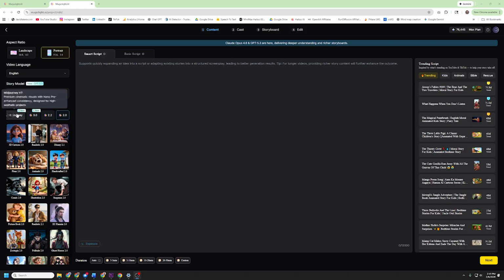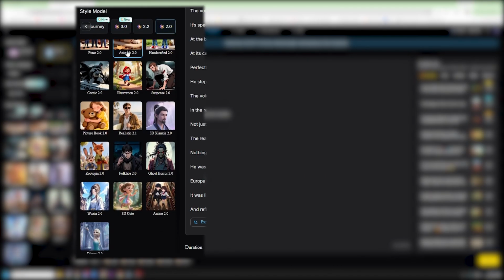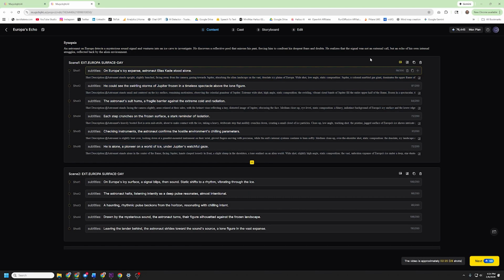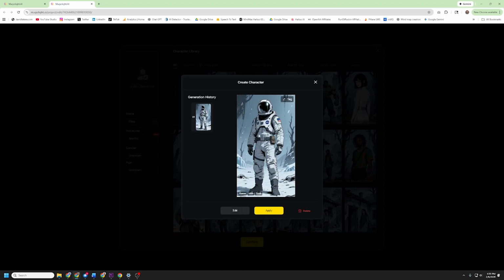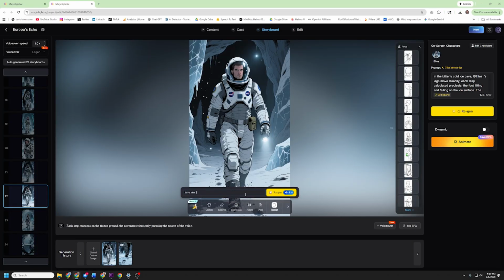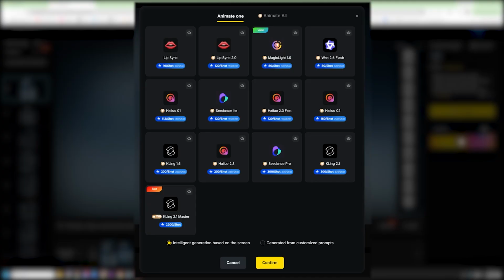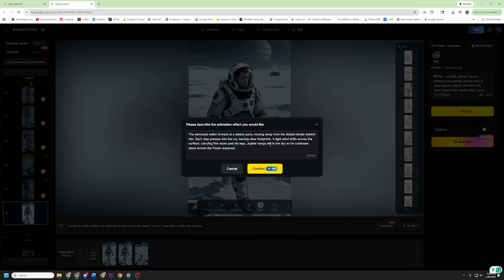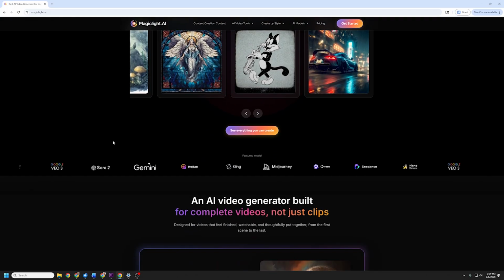How To Make Full-Length AI Videos - MagicLight Walkthrough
Free MagicLight trial + discount.

MagicLight is an AI content creation tool that turns a written story into a full animated video — complete with scenes, narration, subtitles, characters, and export-ready output.

In this video I walk through the entire Story Mode workflow step by step:

Content → Cast → Storyboard → Edit

A few important things you’ll learn:

• What kinds of videos work best with MagicLight
• How I still use ChatGPT alongside it
• The one-way workflow
• How to keep character and scene consistency
• When manual prompts can improve your clips

MagicLight can generate vertical or horizontal videos and scale up to 50 minutes long, which is a big jump from the typical 6–10 second AI clips most tools create.

Aloha 🌴